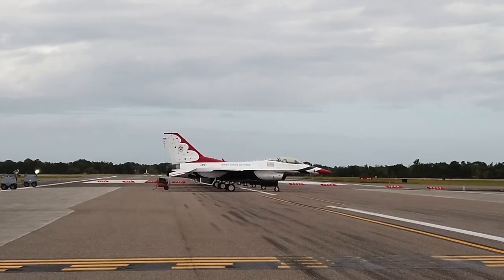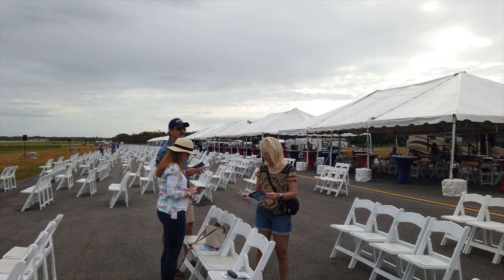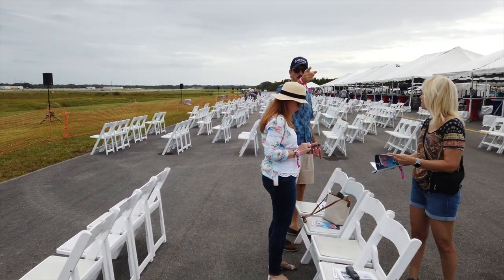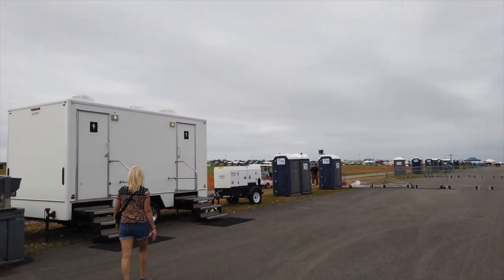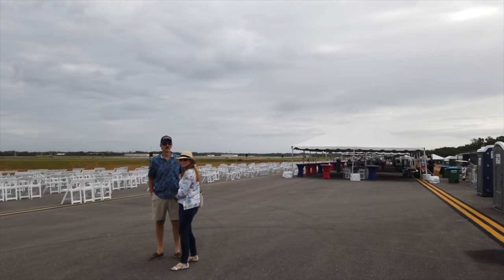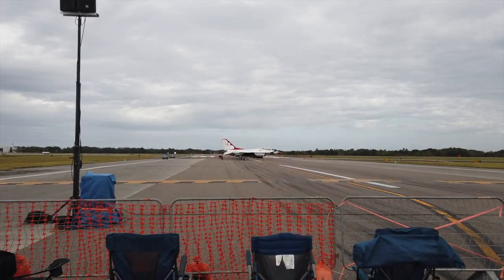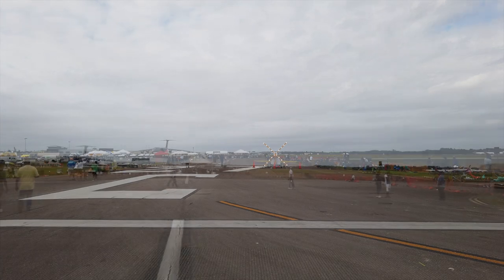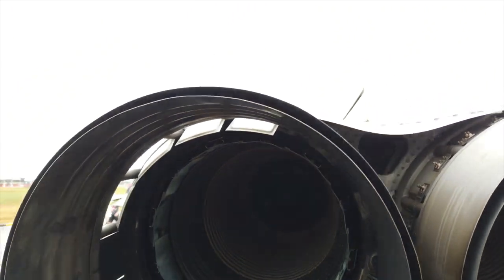BITCHIN’ AIR SHOW IN 15 MINUTES! KSFB stays open.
What a great day for some awesome flying WAR MACHINES!  We went with our friends Dave and Carole to the Lockheed Martin Air Show in Sanford Florida at Sanford Orlando International for a Sunday Fun Day!  Incredibly, the airport was still open throughout the show.  In fact, the show presentations were lined up right on 27 Center!!!

Special Thanks!
AirWerks, LLC (KSFB at the Southeast Ramp)

Also...
310 Pilot
Cirrus Aircraft
Stefan Drury
JR Aviation
Just Plane Silly